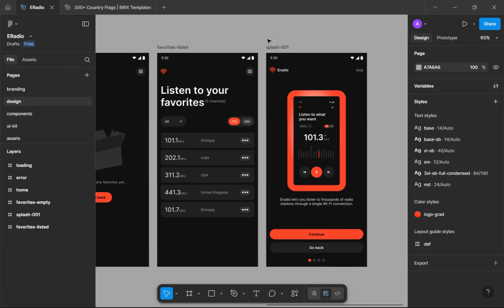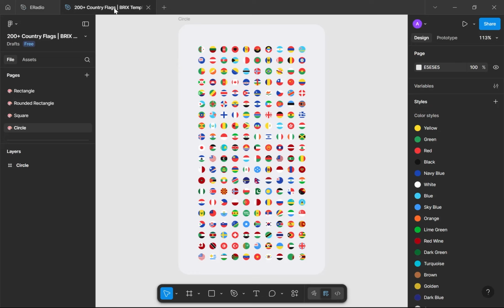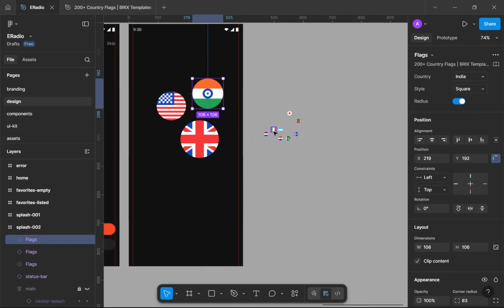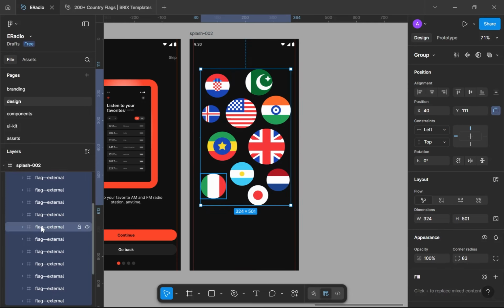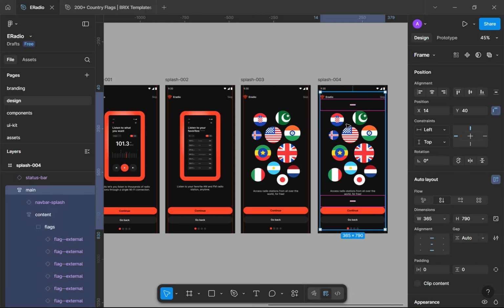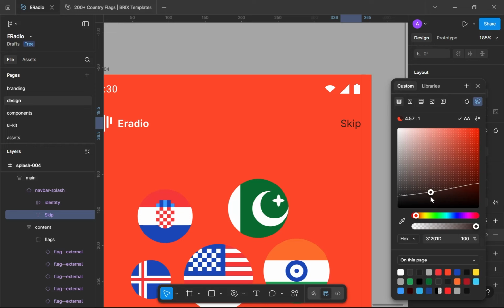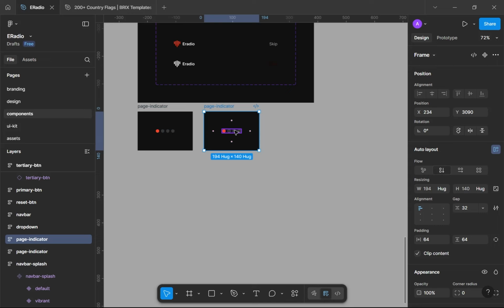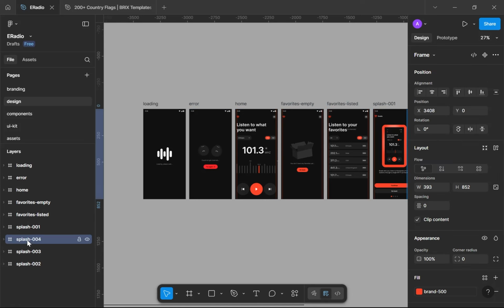Mobile App Design Full Course | Splash Screens Part 2